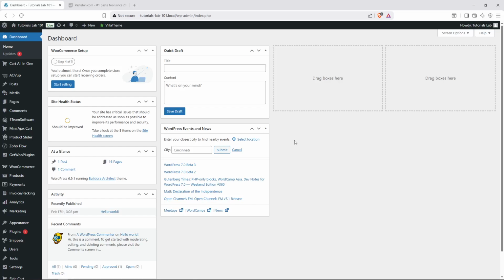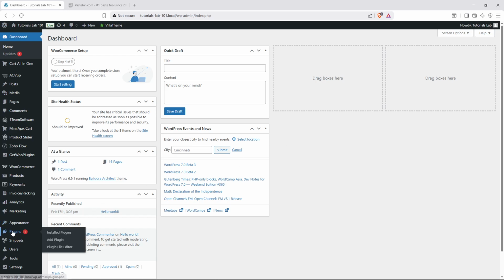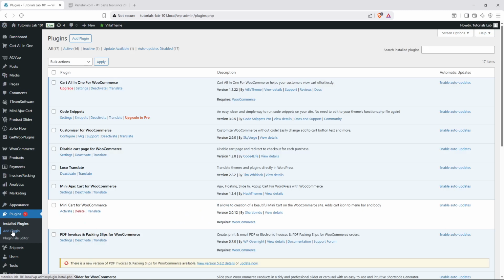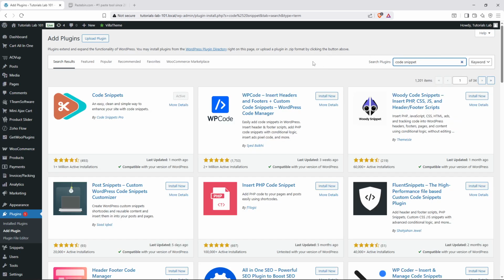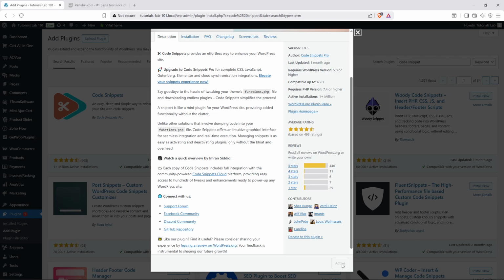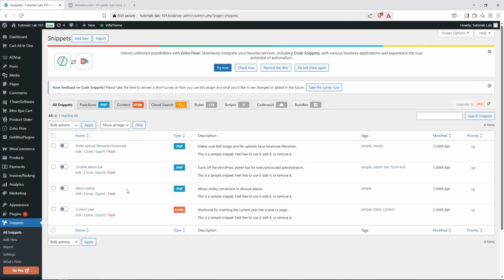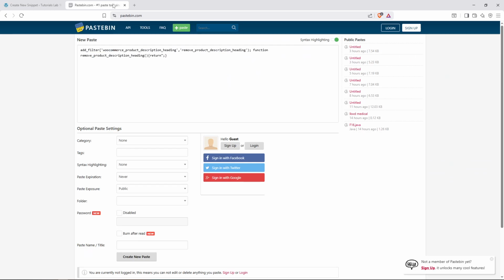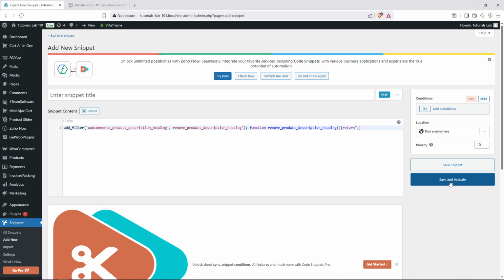How to Remove Product Description Text in WooCommerce (Tutorial 2026)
Along the way, you'll learn how to remove product description WooCommerce, hide product description text WooCommerce, disable product description on WooCommerce, delete product description in WooCommerce, WooCommerce remove description field, take out product description WooCommerce, stop showing product description WooCommerce, how to hide short description WooCommerce, remove long description WooCommerce tutorial, WooCommerce product page description removal, edit WooCommerce product description display, setup WooCommerce to hide descriptions